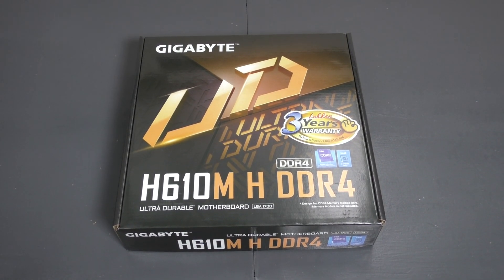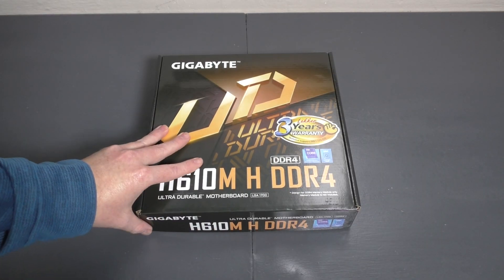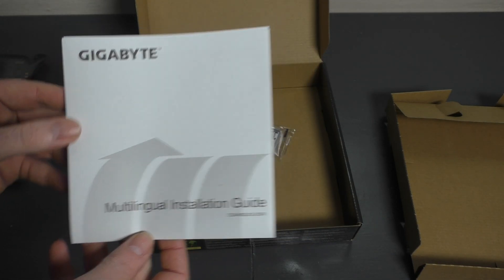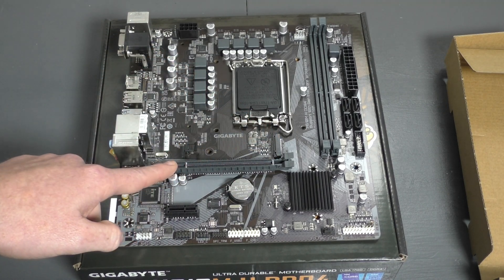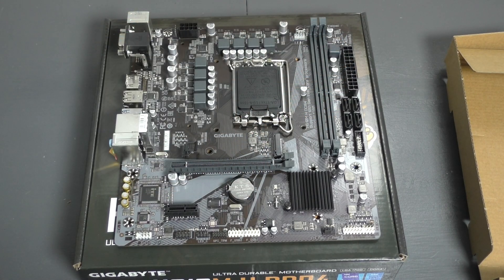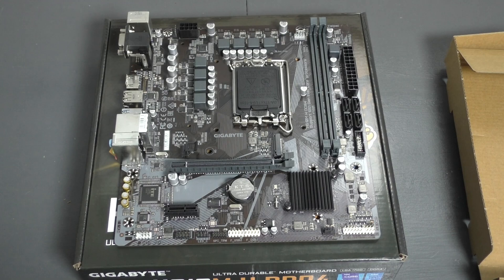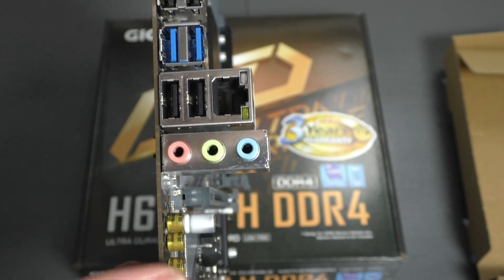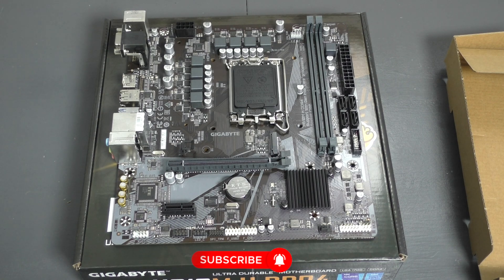Unboxing: Gigabyte H610M H DDR4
Let's have a look at this gigabyte H610M H DDR4 motherboard today, its a budget option for your 12gen CPUs!!!
So let's dive right into it!!